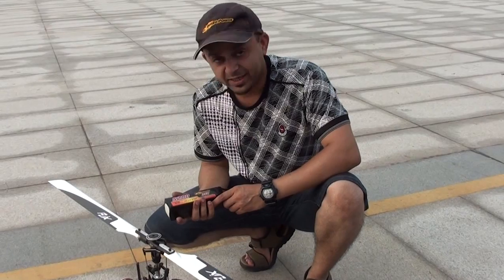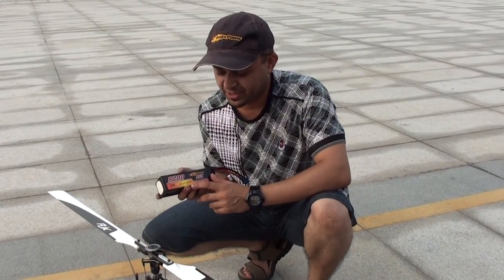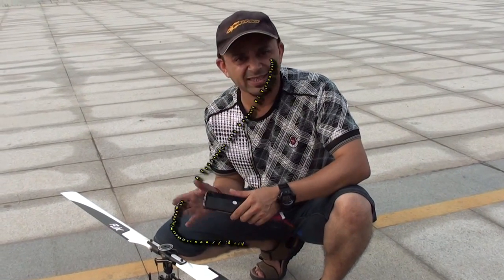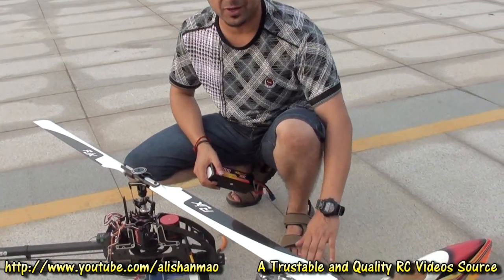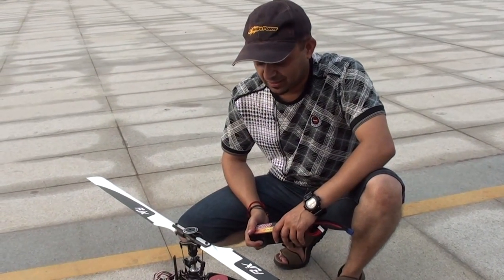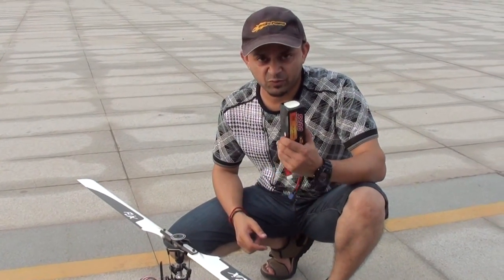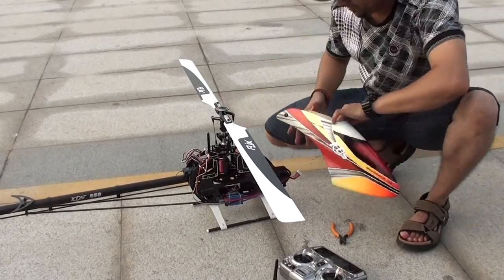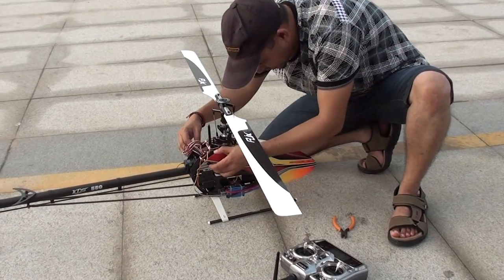KDS Innova 550E Testing Desire Power 6S 5200mAh 35C Lipo